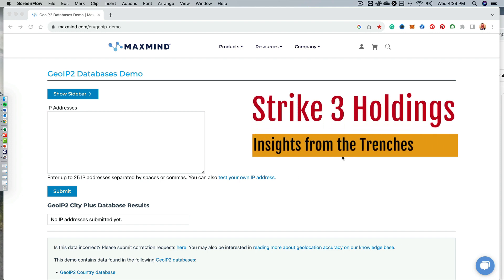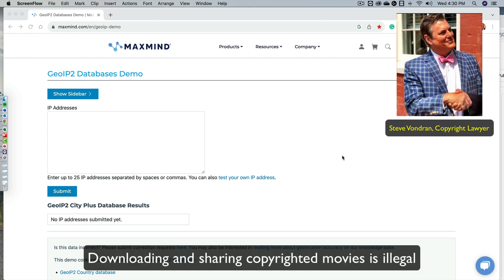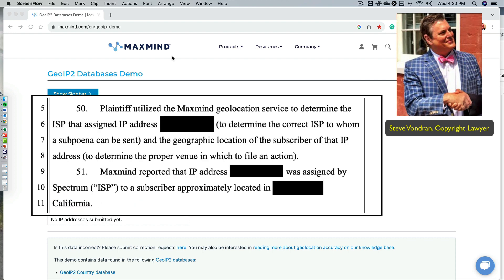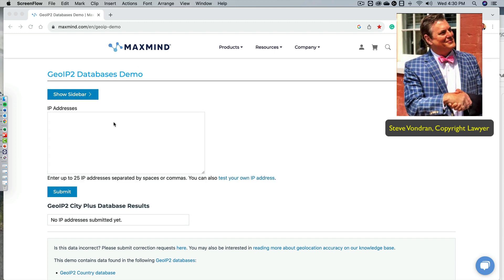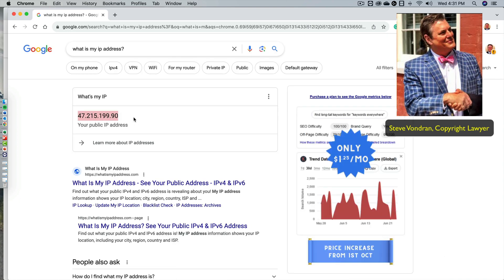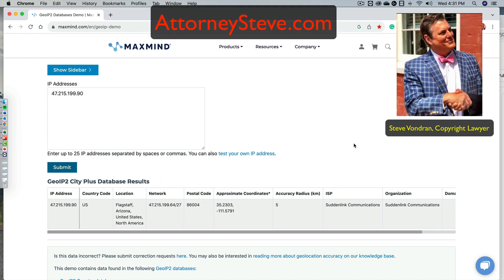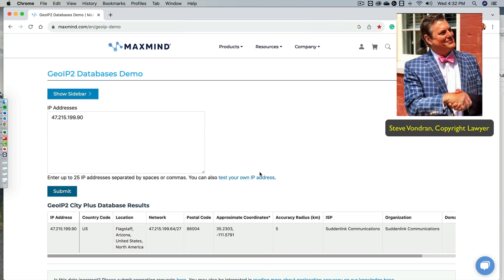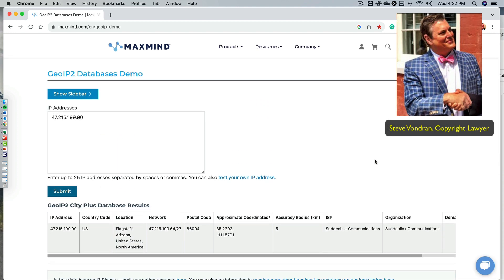How Maxmind finds location of Strike 3 Infringers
MAMIND - Strike 3 Technology to catch copyright video infringers

"MaxMind provides IP intelligence through the GeoIP brand. Over 5,000 companies use GeoIP data to locate their Internet visitors and show them relevant content and ads, perform analytics, enforce digital rights, and efficiently route Internet traffic. Businesses can obtain additional insights into their customers' connection speeds, ISPs, and more using GeoIP data. MaxMind's industry-leading minFraud service helps businesses prevent fraudulent online transactions and reduce manual review. The minFraud service is used to screen over 175 million e-commerce transactions and account registrations a month. Over 7,000 e-commerce and other online businesses benefit from the minFraud service through our client and partner networks."